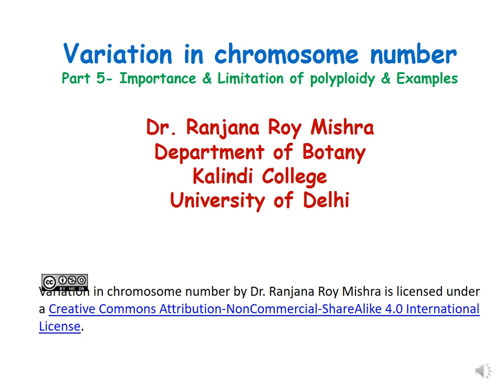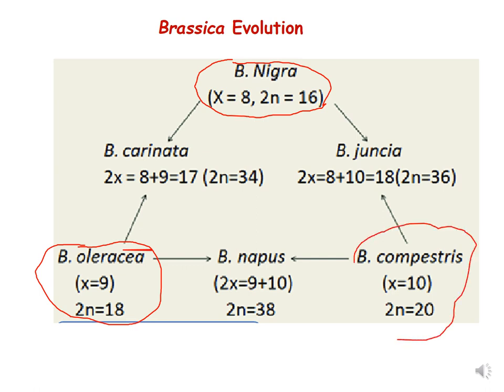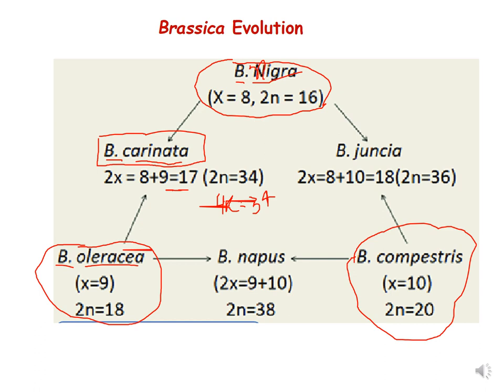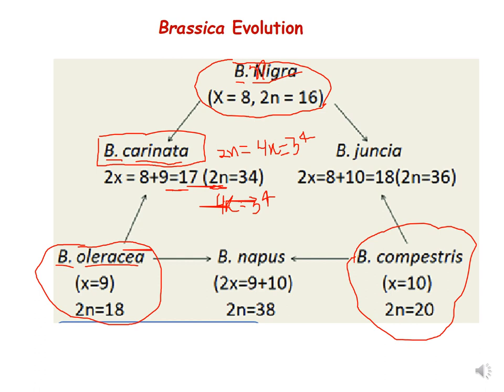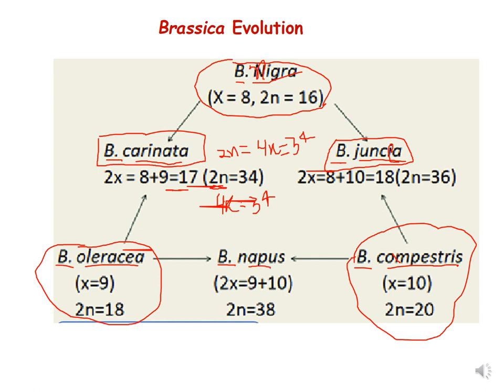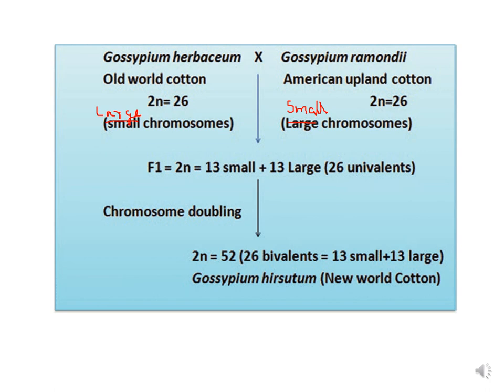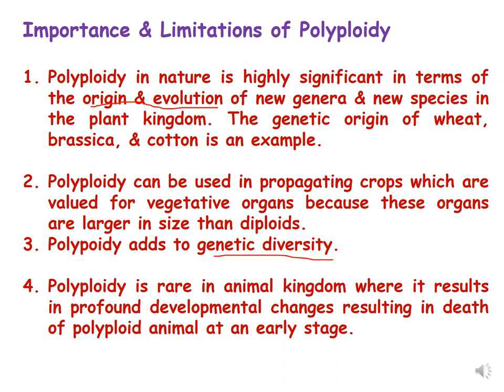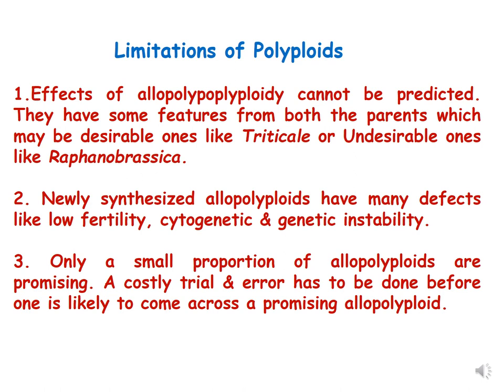Polyploidy Importance & Limitations with examples#Genetics#Botany#Cytogenetics#Botany